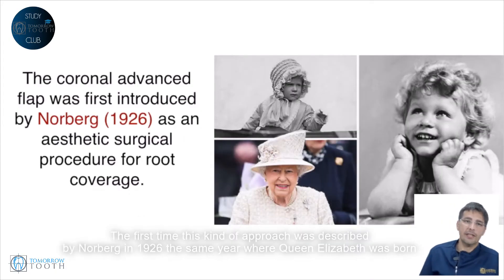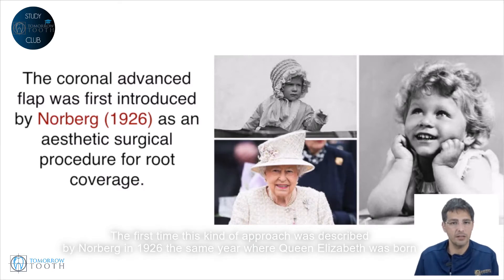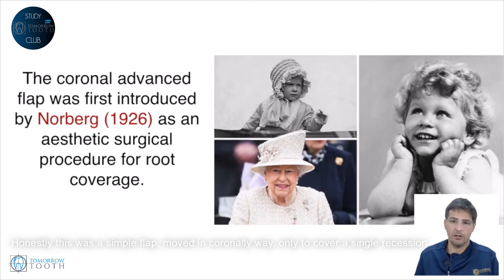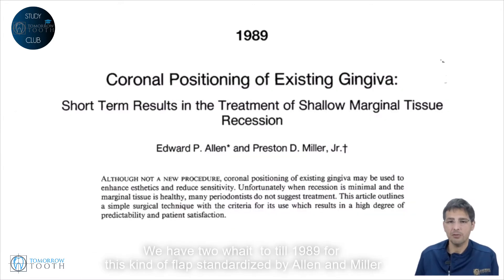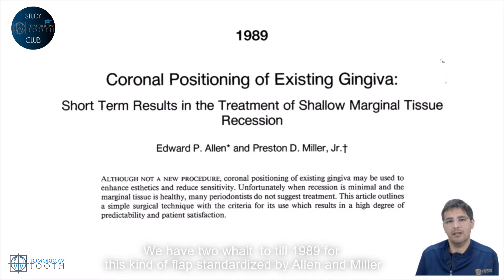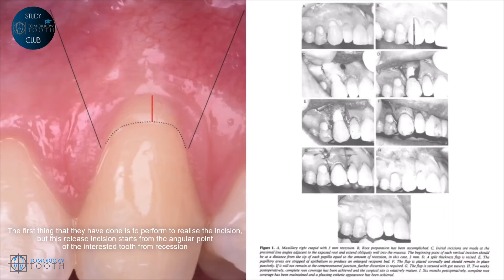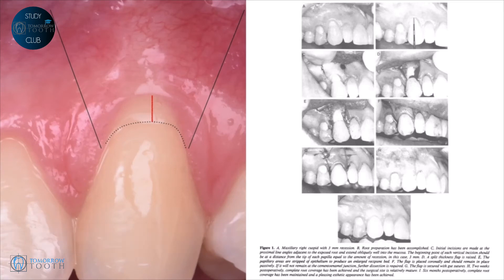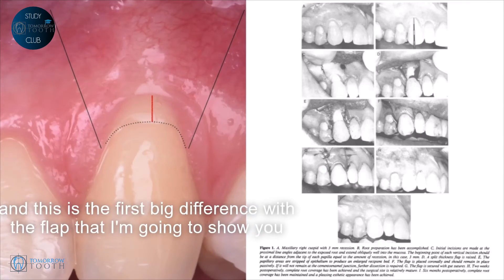Preview CORONALLY ADVANCED FLAP How can I approach it?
Follow Dr Daniele Bordonali on his approach with the coronally advanced flap To Solve a Single Recession